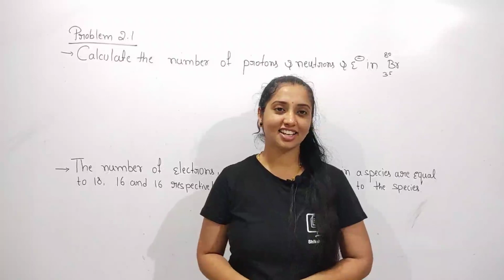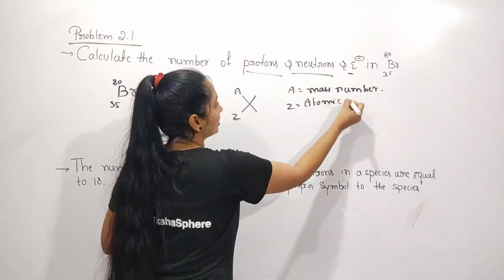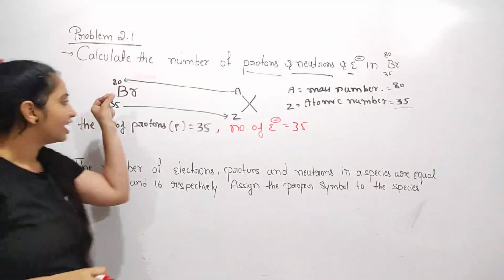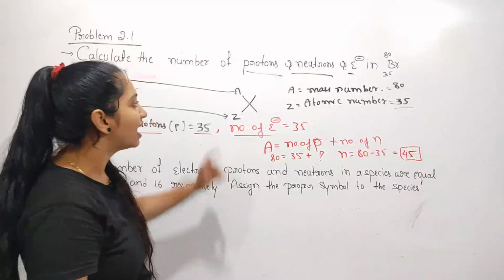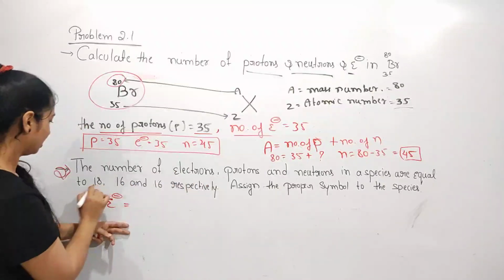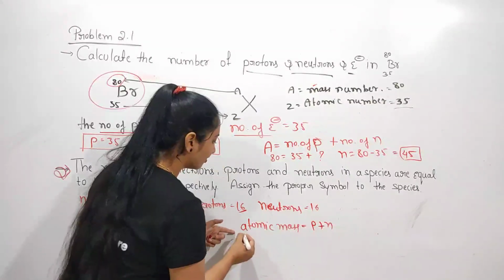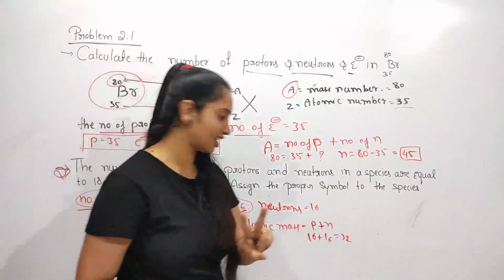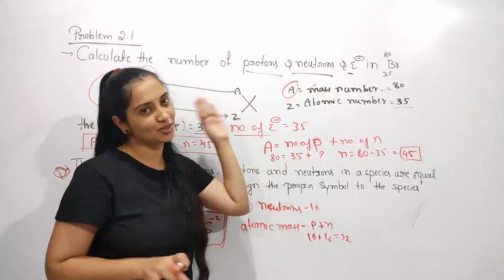2.1 Numerical Problems | NCERT Chemistry Class 11 | Chapter-2 Structure of Atom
2.1 Numerical Problems | NCERT Chemistry Class 11 | Chapter-2 Structure of Atom